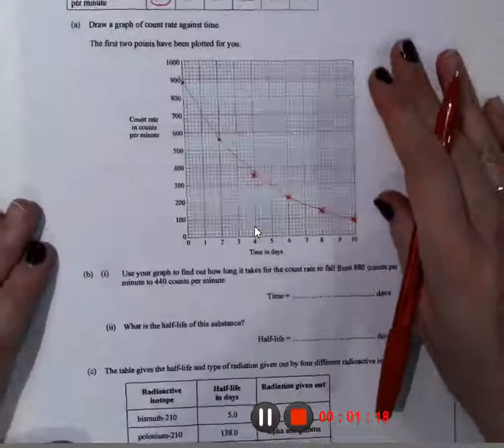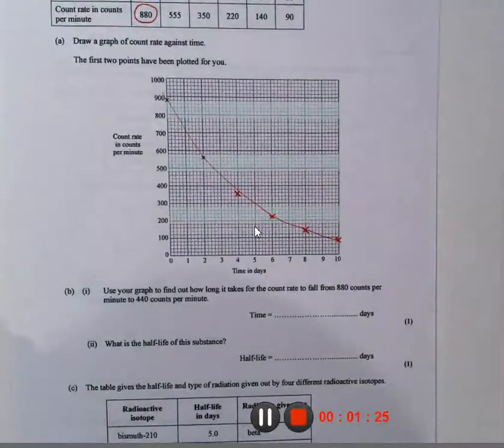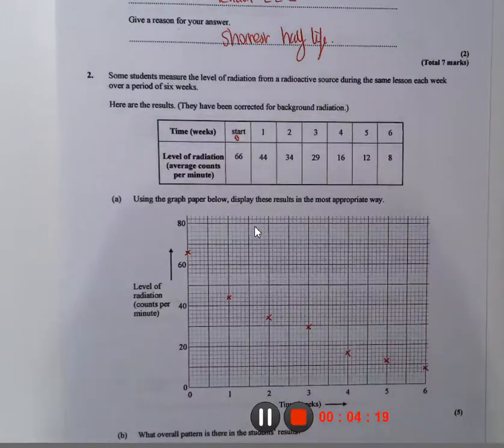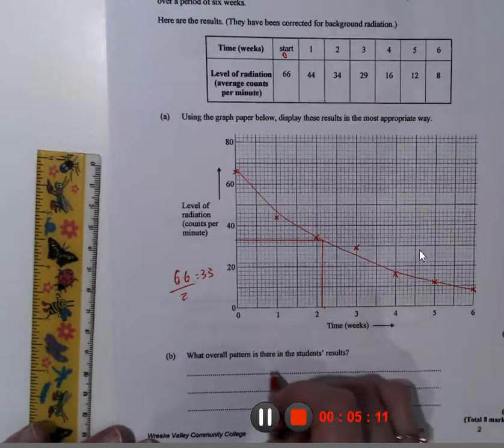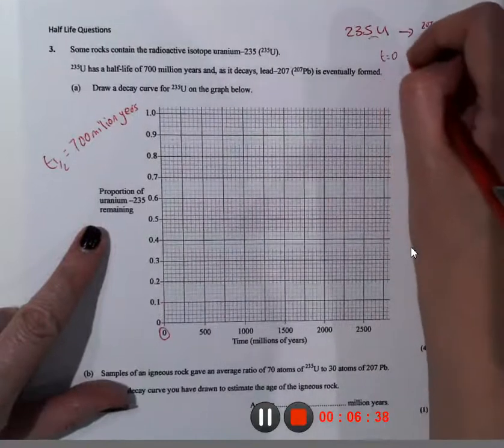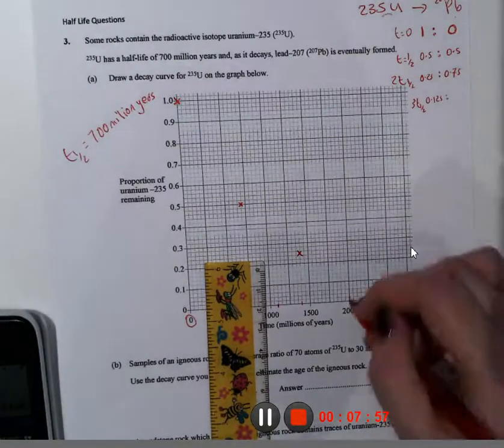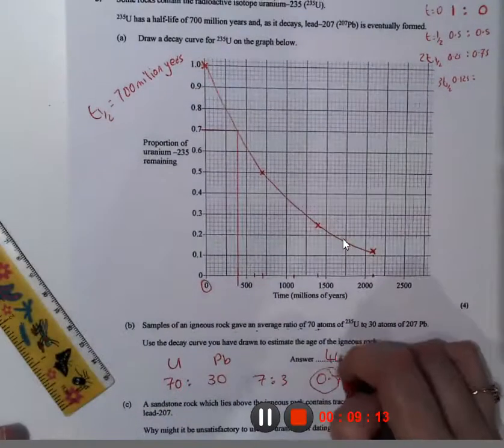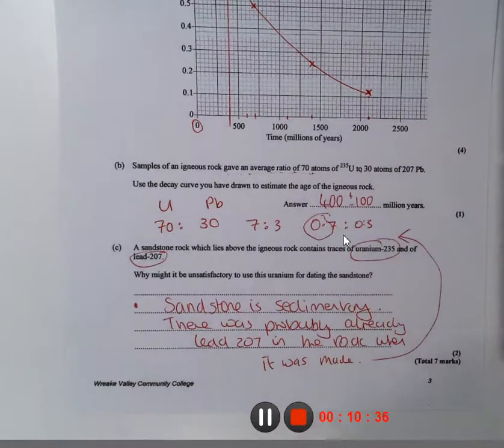P7.5 Radioactive Half Life - Exam Question answers